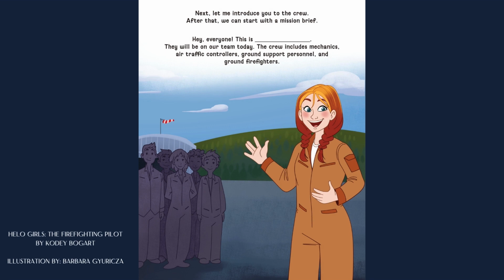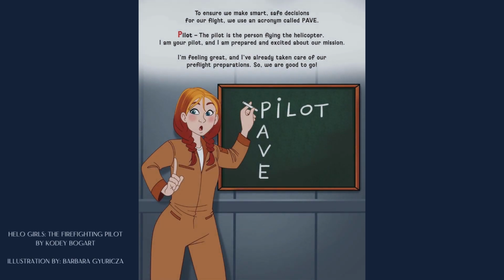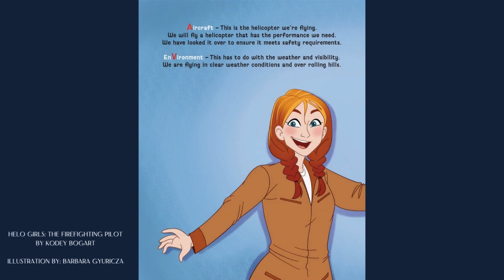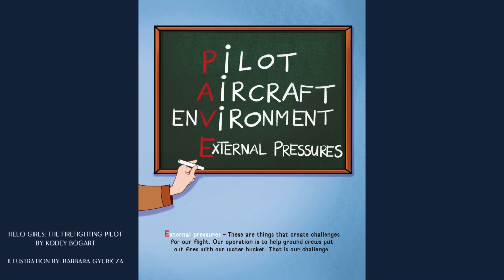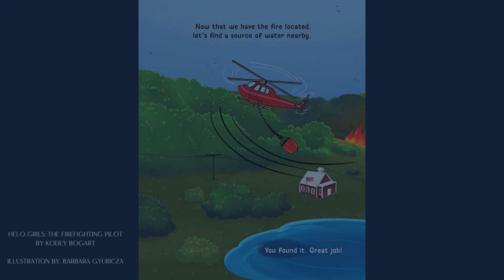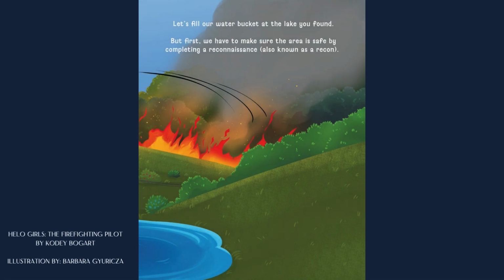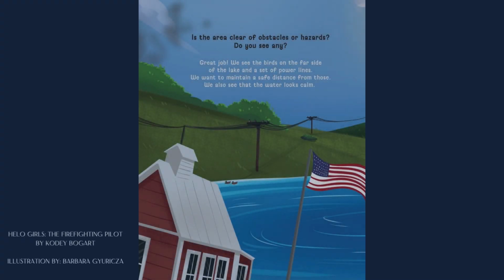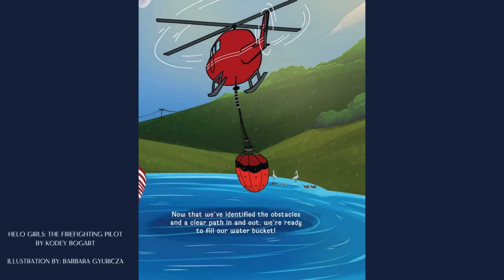Kodey Bogart - Helo Girls: The Firefighting Pilot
In this interview with helicopter pilot and author Kodey Bogart, we talk about her new picture book, Helo Girls: The Firefighting Pilot.

Kodey is a decorated veteran Army Warrant Officer Medevac pilot and recipient of two Air Medals and the Sikorsky Rescue Award. She has extensive experience in a range of aviation operations, training, safety, test flight, air ambulance, and law enforcement. We spend a good portion of our interview geeking out about flying helos.

The Firefighting Pilot is the first of what Kodey plans to turn into a series of picture books featuring various female pilots in diverse aviation missions.